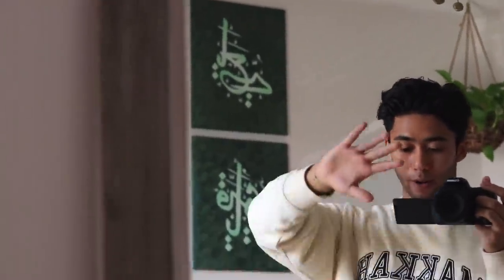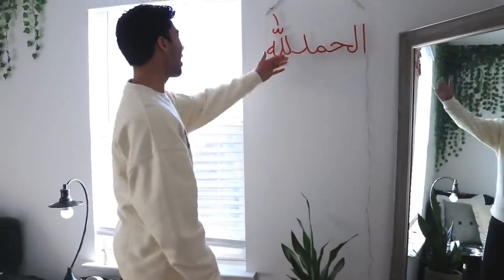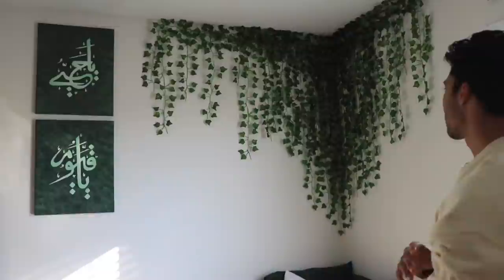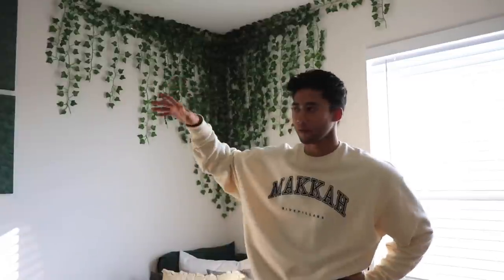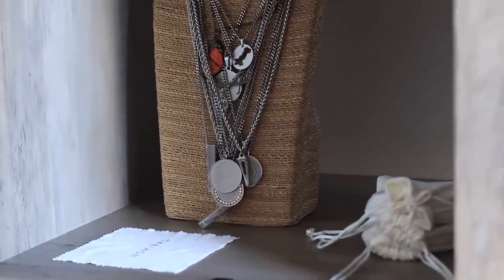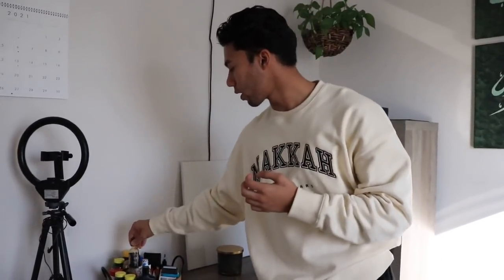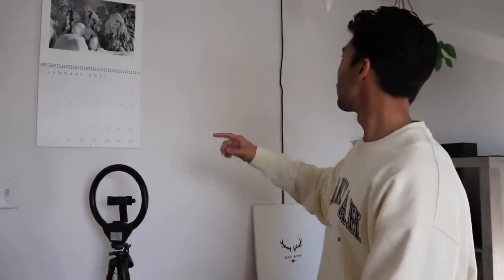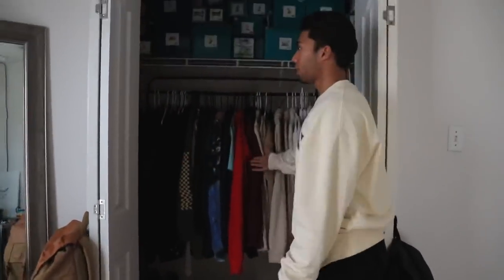NATURE ROOM TOUR finally haha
Welcome to my room ♥️

Wall mirror
Snake Plant
Night stand - Classic Brands Henry Mid-Century Modern Retro Hairpin Leg End Table, Rustic Black$39.99Amazon.comFree shippingShapeRectangular / Square
Lamp - ZUOMUYI Minimalist Table Lamp, Nightstand Desk Lamp, Bedside Lamp Industrial Style with Wood Base for Living Room, Bedroom, Office, College Dorm$26.99Amazon.comFree shippingTypeDesk
VINES ON WALL - Ad· For Room at Amazon® - Shop Home & Garden
Pillows - EFOLKI Decorative Throw Pillow Covers and Cases 18x18 inch Set of 6, Modern Design Cotton and Faux Leather, Boho, Mudcloth Farmhouse Pattern$47.97Amazon.comFree shipping
Green Bedding - Simple Solid Color 4 Pieces Bedding Duvet Cover Set 100% Washed Microfiber Quilt Cover Soft Bedding Sets Emerald Queen (Duvet Cover 78”90”)$49.99Amazon.comFree shippingTypeCover Sets
White Bedding - City Scene Courtney White 2-Piece Microfiber Twin Comforter/Sham Set$59.99Home Depot(167)TypeComforter
Blankets - White Plush Fleece Blanket$11.25Reception Flip Flops
Hanging lamp - PRICE DROPElizebeth 1-Light Single Bulb Pendant Williston Forge Base Finish: Matte Black$24.99WayfairWas $37
Hanging plant- Hanging Planter Medium (fits 6" pot)$39.00Winter Session
44 ways to manhood book - Amazon.com › 44-Ways-Manhood-...Web results44 Ways to Manhood: Breaking Old Habits and Building New ... - Amazon.com
You are a badass book - Amazon.com › You-Are-Badass®-...Web resultsYou Are a Badass: How to Stop Doubting Your ... - Amazon.com
Think like a mink book - Amazon.com › Think-Like-Monk-T...Web resultsThink Like a Monk: Train Your Mind for Peace and Purpose Every Day: Shetty ...
Don’t be sad book - Amazon.com › Dont-Sad-Aaidh-Ab...Web resultsDon't Be Sad: Aaidh ibn Abdullah al-Qarni: 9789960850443: Amazon.com: Books
Atomic habits book - Amazon.com › Atomic-Habits-Prov...Web resultsAtomic Habits: An Easy & Proven Way to Build Good Habits ... - Amazon.com
Journals - Leather Journal Writing Notebook - Genuine Leather Bound Daily Notepad for Men & Women Lined Paper 240 Kraft Pages, Handmade, Rustic Brown, 5 x 7 in$23.75Amazon.comUseJournals / Diaries
Coat hanger - Amazon Basics Wall-Mounted Farmhouse Coat Rack, 5 Standard Hooks, Light Walnut$21.47Amazon.com
Backpacks - Pocket Front Canvas Backpack,$17.00SHEIN